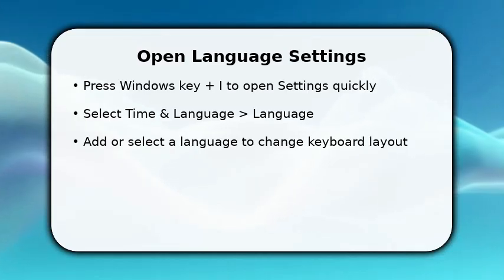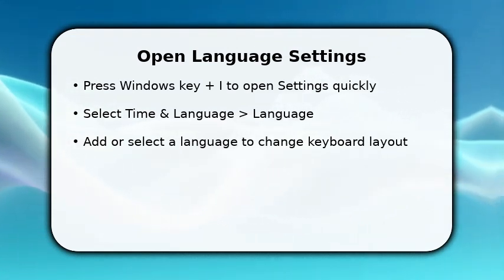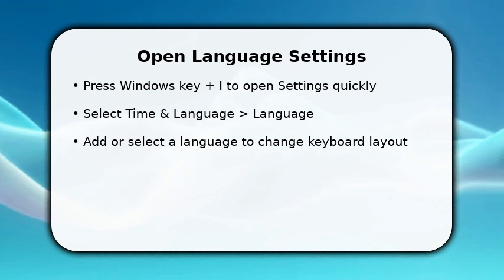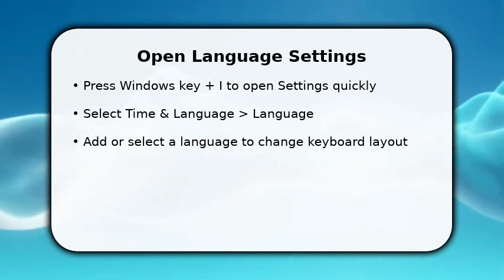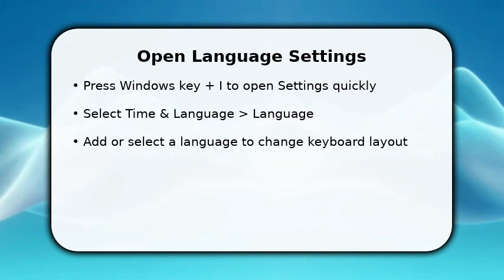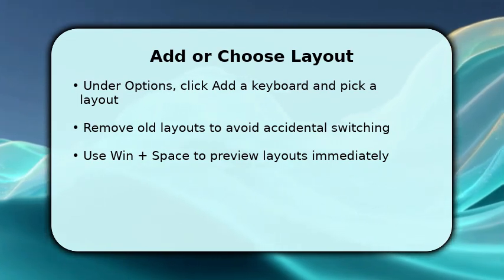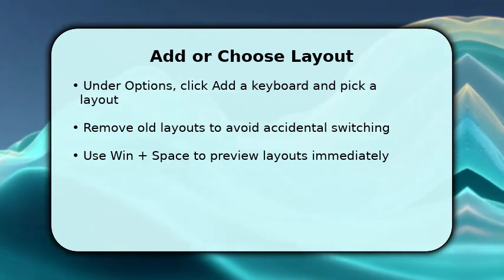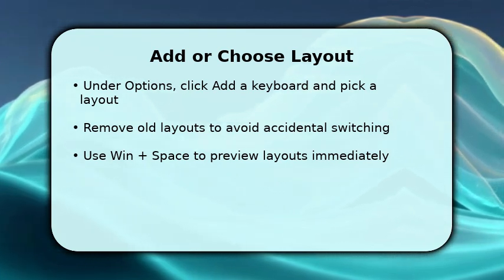How to Change Keyboard Windows 10 - Step by Step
Learn the simple steps to change your keyboard layout on Windows 1thyne with our comprehensive guide. From accessing system settings to customizing keyboards, follow along for a hassle-free experience.